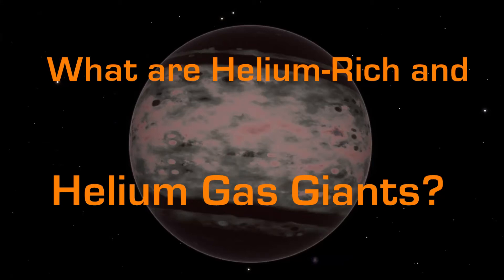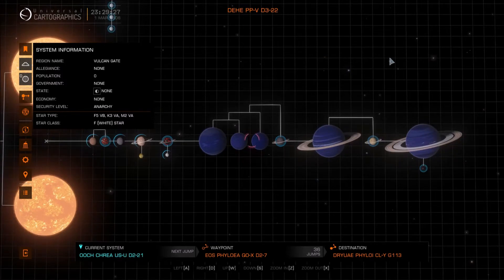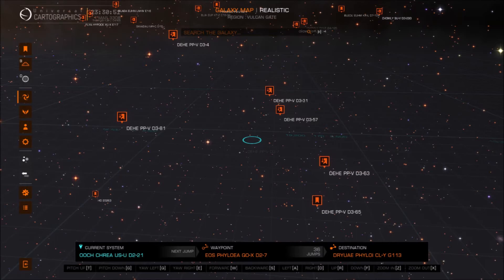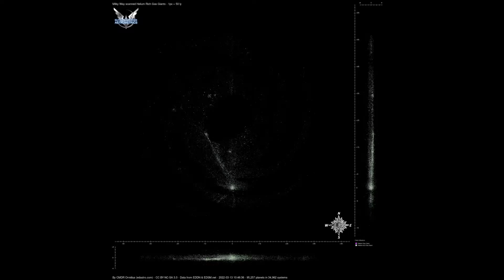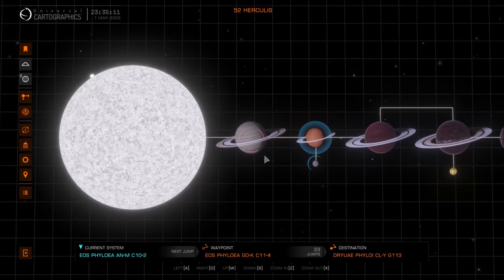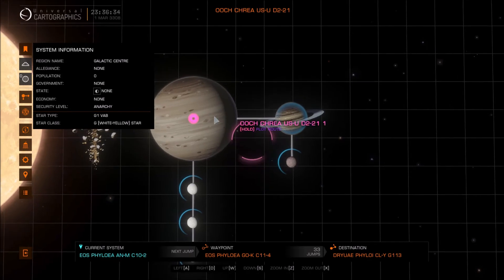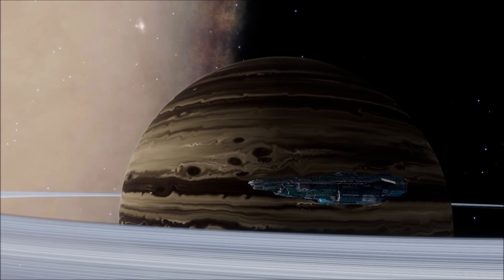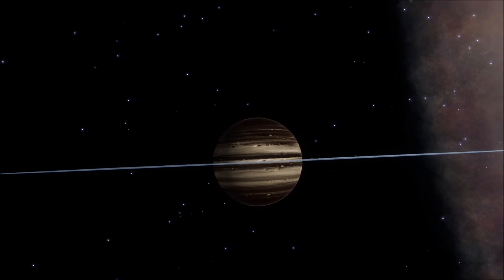What are Helium-Rich and Helium Gas Giants?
UPDATE: The second procedurally-generated Helium Gas Giant has been found! It is located in Boeths MM-S b22-31.
In this video I'll attempt to tell you about my favorite planet types in Elite: Dangerous.
(I'm also kind of sick so sorry about the narrating)
HERE is the link to identify the FSS signal for each planet separately
Helium Giant systems:
52 Herculis
HR 6870
OOCH CHREA US-U D2-21 (Helium White Rhino)
BOETHS MM-S B22-31